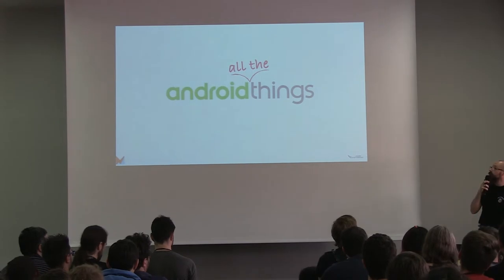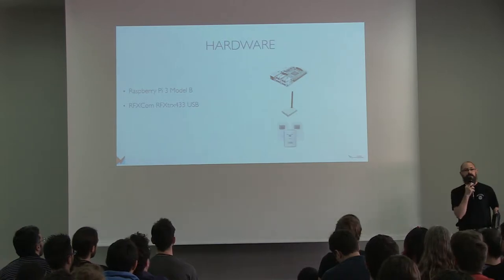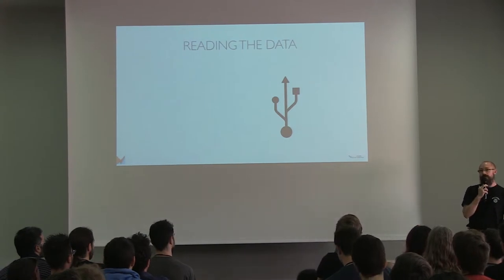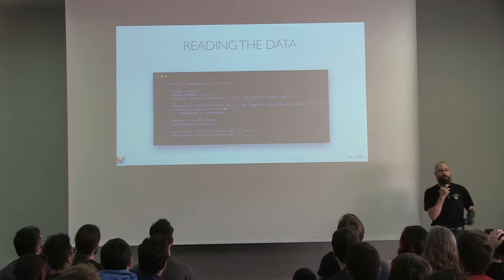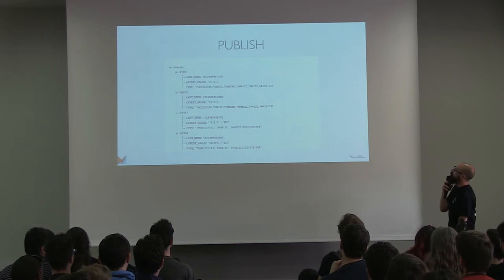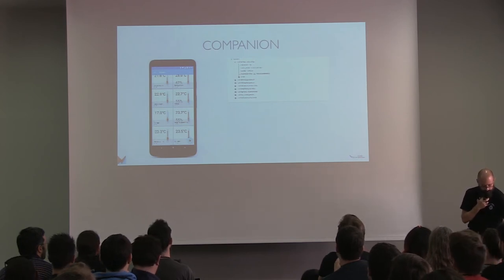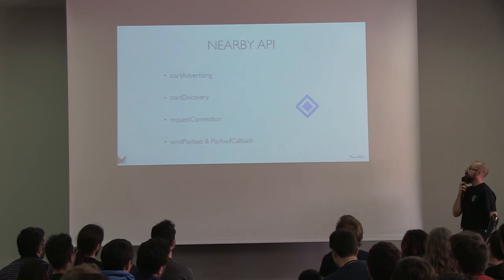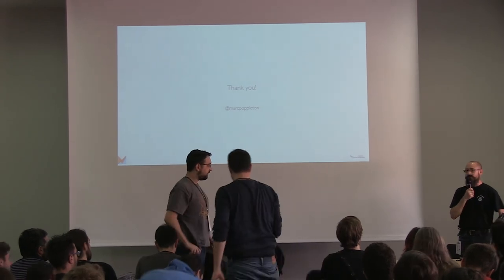Android all the things! by Marc Poppleton, Orange Labs EN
This session was given at Paris Android Makers 2018 by Marc Poppleton, Orange Labs.

Want to build your own DIY smart house stuff but cannot handle a soldering iron without turning everything into a smoldering pile of ash?
I've got you covered! All you need is a Raspberry Pi, a bunch of off-the-shelf sensors and some Kotlin code (and a bit of Javascript). I'll show you how I made my smart house system using Android Things, Firebase, an Android App and Actions for Google without setting anything on fire unintentionally.